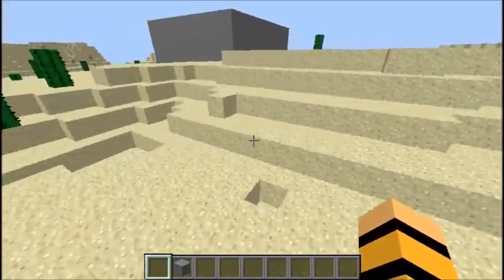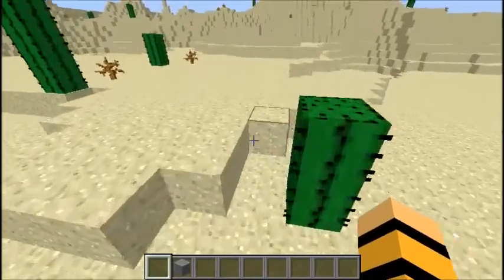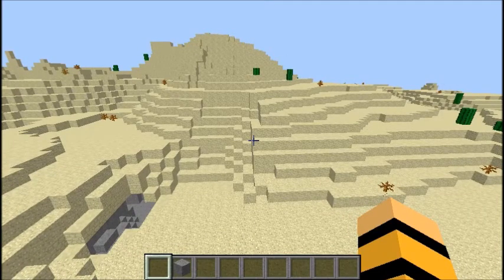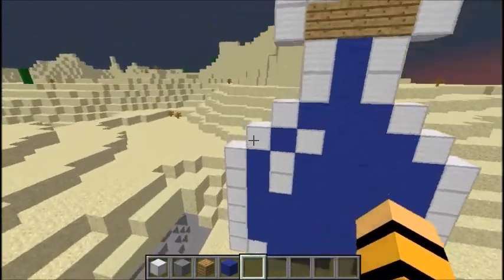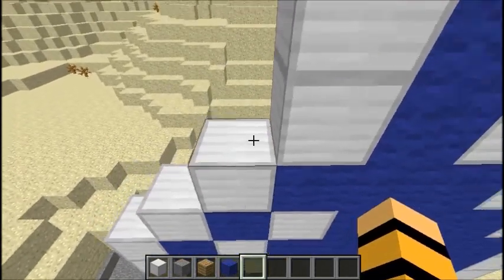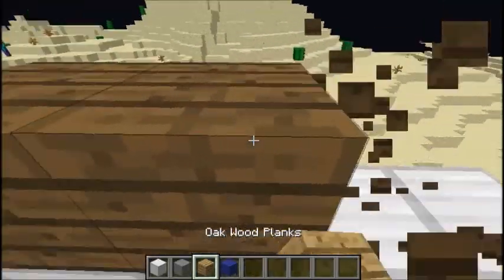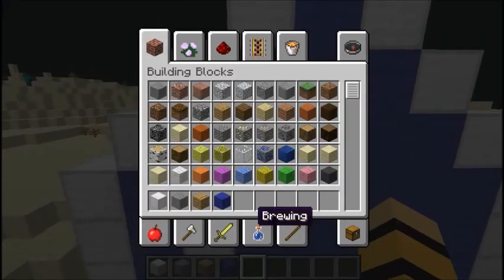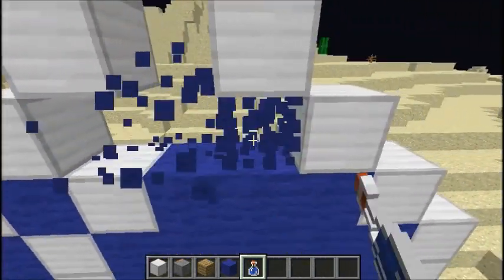Tutorial: Water Bottle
Hey guys today I am doing ANOTHER tutorial. WHY you might ask well because I figured since my last tutorial video got 3 likes you wanted to see more tutorials so let me know down below what you want to see next

Also check this info out